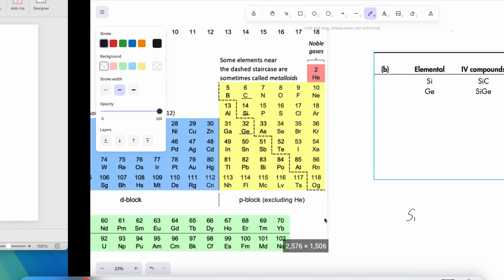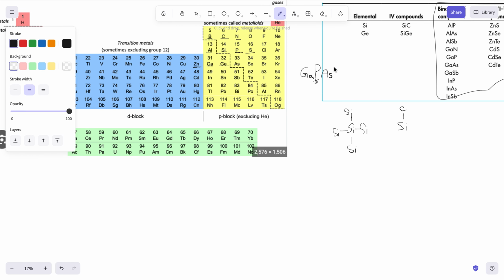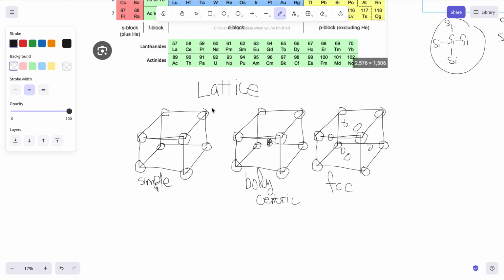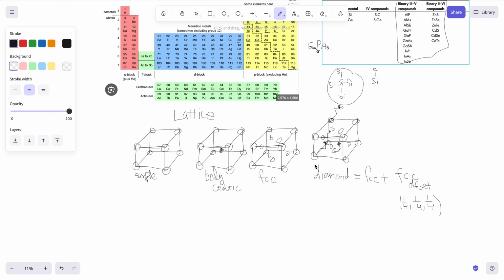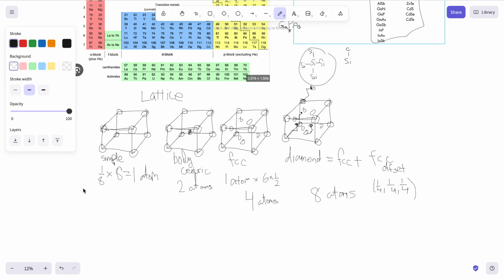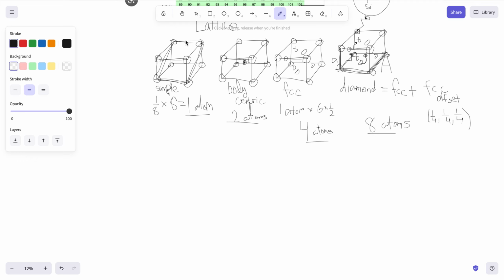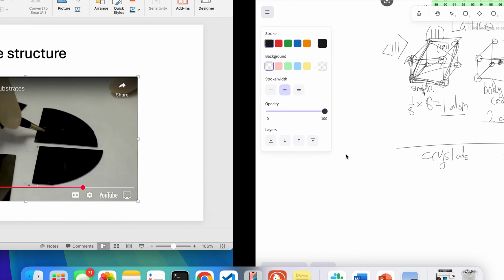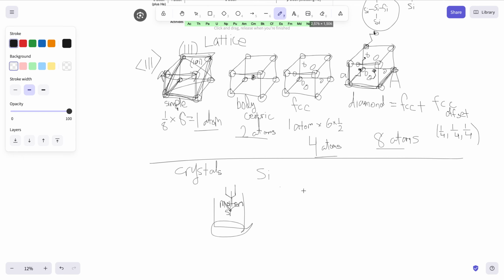Semiconductor materials and Crystalline structures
In this lecture, we begin our study of semiconductor physics and solid state physics by exploring semiconductor materials and their crystalline structures. We cover elemental semiconductors such as silicon, carbon, and germanium, as well as binary and tertiary semiconductor compounds like gallium arsenide, zinc oxide, and gallium phosphide. The video introduces the four main lattice structures—simple cubic, body-centered cubic, face-centered cubic, and diamond lattice—and explains how they relate to semiconductor properties such as density and crystal orientation. Finally, we examine how silicon wafers are manufactured from highly purified silicon using seed crystals and ingots.

This video is suitable for students of electrical engineering, materials science, physics, and VLSI design, and follows a college-level approach to semiconductor physics.

Topics covered include:

Semiconductor materials (elemental, binary, and tertiary)
Crystal lattice structures (SC, BCC, FCC, diamond)
Counting atoms in unit cells
Lattice constants and density calculations
Crystal planes and orientations (Miller indices)
Silicon wafer cleavage and orientation
Manufacturing pure silicon and seed crystal growth

If you are studying solid state physics, semiconductor physics, or electronics engineering, this video will help you build a strong foundation for advanced topics like band diagrams, device physics, and VLSI.

Chapters:
0:00 Introduction to semiconductors and solid state physics
0:20 Examples of semiconductor materials (silicon, carbon, germanium)
1:25 Binary and tertiary semiconductor compounds
3:00 Crystal lattices and structures overview
3:51 Simple cubic lattice
4:20 Body-centered cubic lattice
4:50 Face-centered cubic lattice (FCC)
5:24 Diamond lattice (silicon, carbon, diamond)
7:30 Counting atoms in unit cells
10:12 Lattice constants and density calculations
11:07 Crystal planes and Miller indices
12:50 Silicon wafer cleavage and crystal orientation
13:41 Manufacturing pure silicon (sand, carbon, HCl, seed crystal)
16:13 Summary and next steps